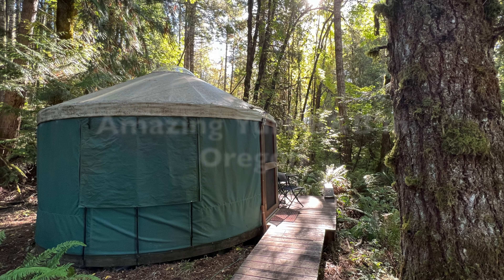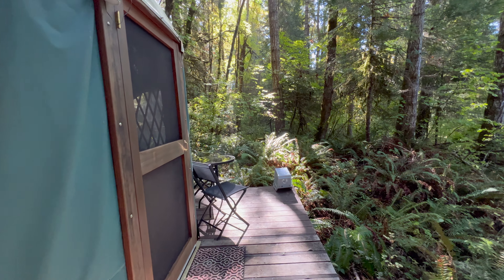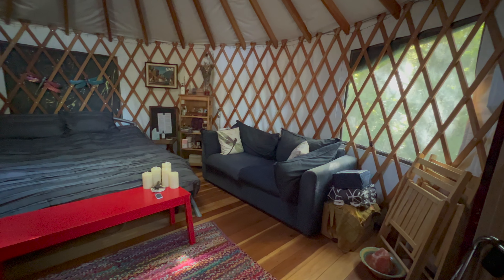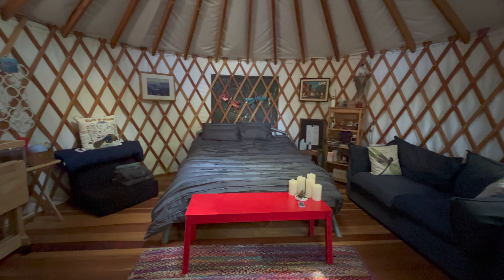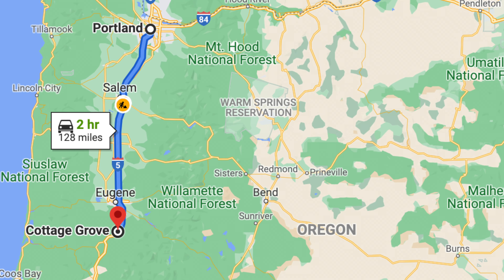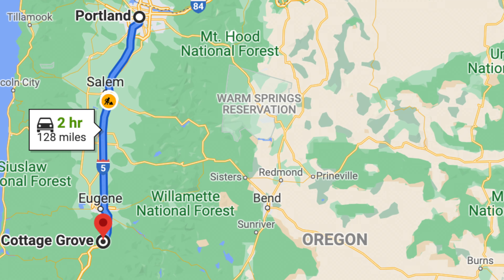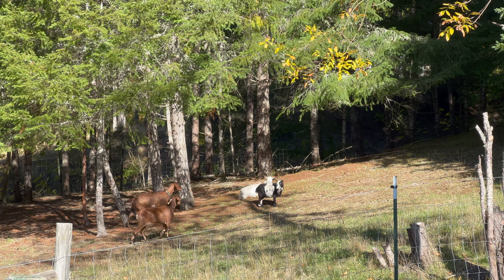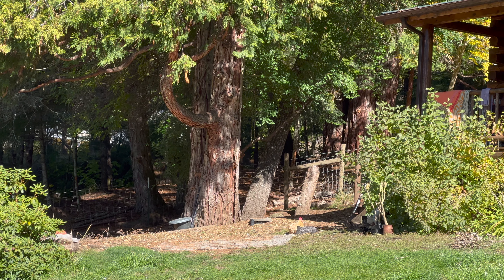Amazing Yurt Bed & Breakfast - Unique Places to Stay in Oregon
We had a blast staying at this amazing yurt Airbnb in Cottage Grove, Oregon, and it's now on our list of unique places to stay. It was our first time "glamping." The hosts have a beautiful forest surrounding their property, and there are cute goats and chickens on site. It's stocked with wellness/mindfulness-focused books and games.